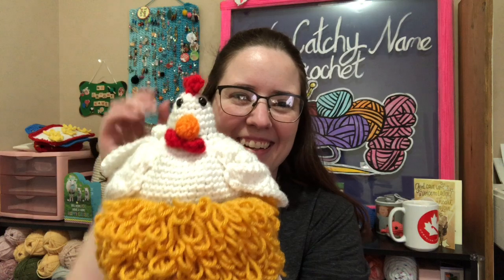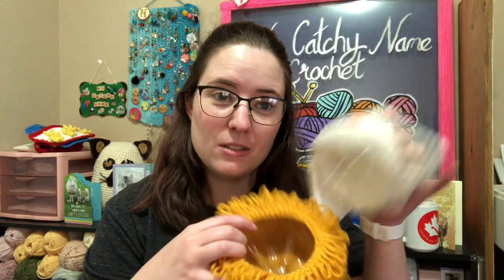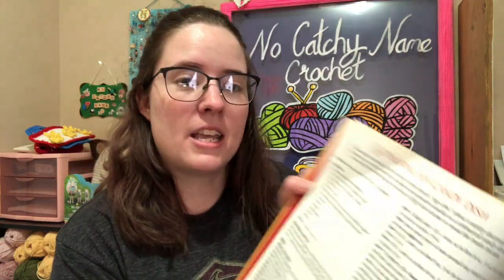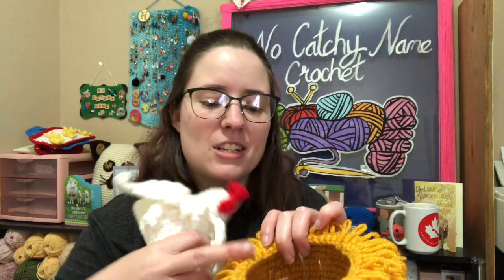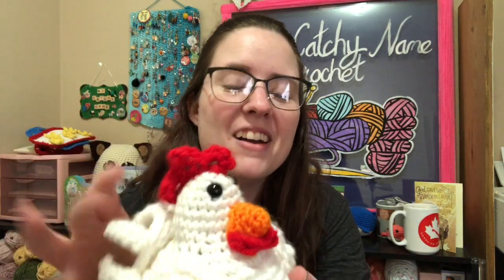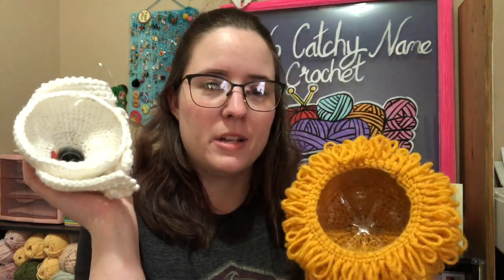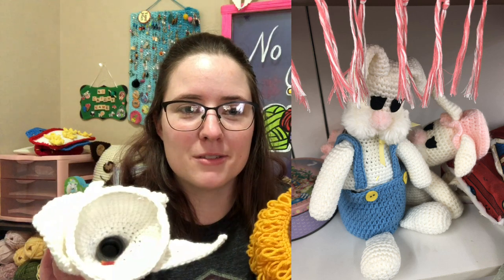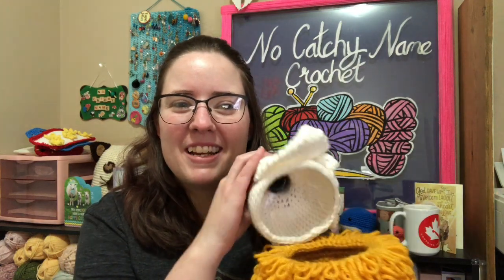National Holiday Crochet #8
Happy Mail
Ella Roberts